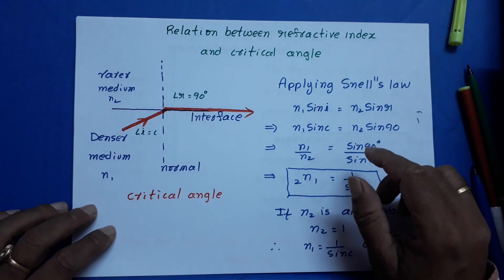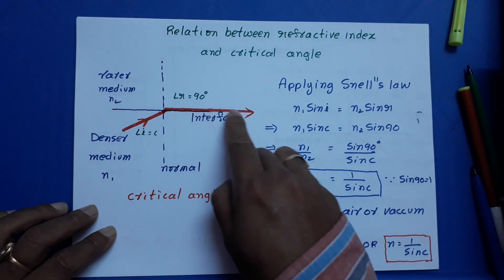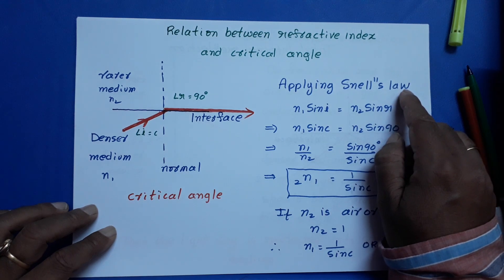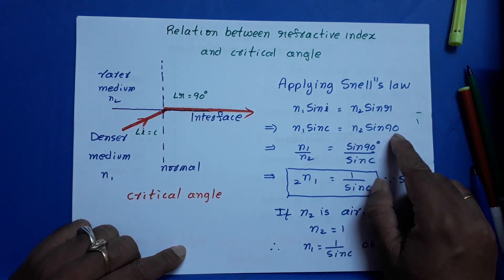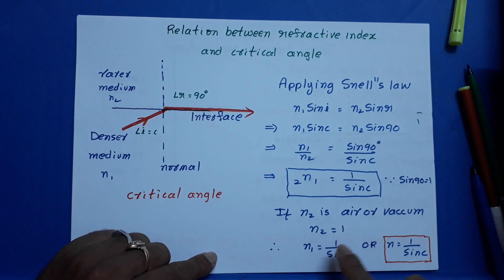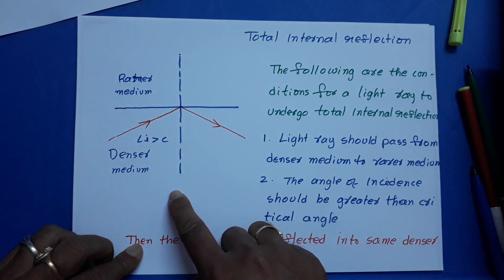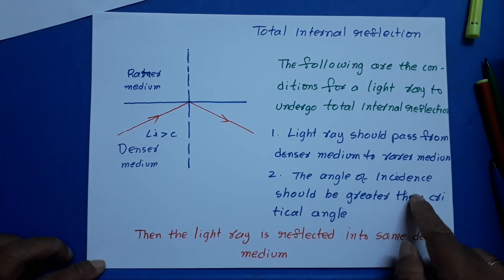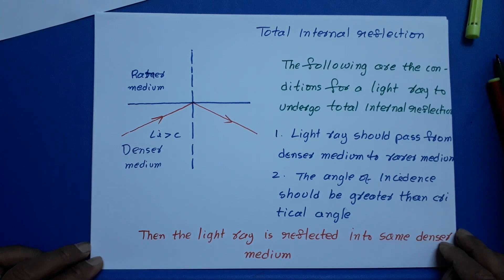Critical angle . the relation between refractive index and critical angle for class 10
Ap & TS TET/DSC Course Critical angle . the relation between refractive index and critical angle. Class 10.
You can start learning ray optics even though you may not know the fundamentals. Useful for all students studying physics.